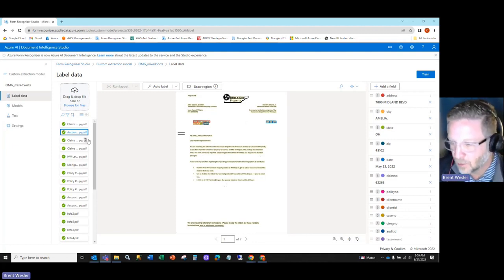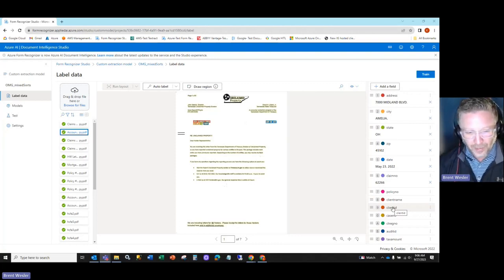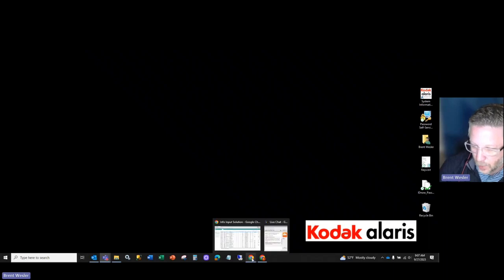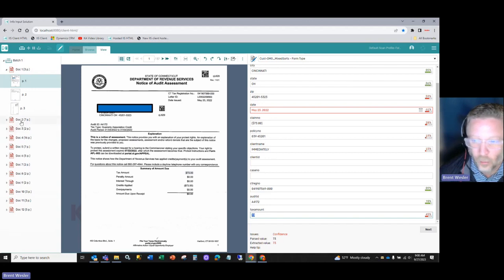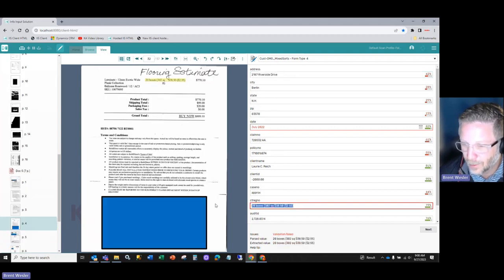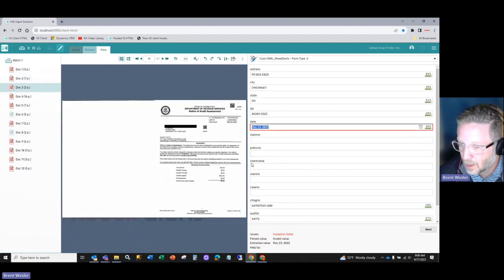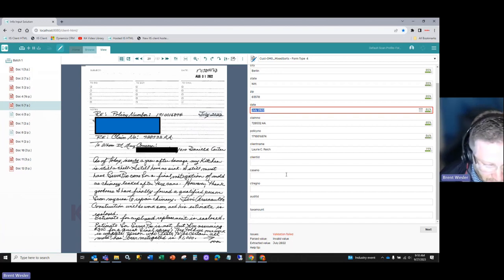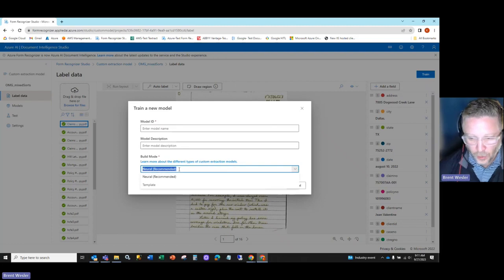Microsoft Azure Document Intelligence Neural vs Template Models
In this session we will take a 12 document sample set, all with varying document types and formats, some handwritten correspondence, standard text-based forms, mortgage, insurance claims, medical claims and the like. We train 5 samples of the same document and then create a template and neural model in Azure Document Intelligence studio. We then test the same document set with both models. There is a clear winner, where neural model works great, makes little to no mistakes on the extracted data. Azure is able to recognize the trained document and only extract relevant fields. In the template portion of the demo, we see Azure pickup erroneous data fields that are not present on the document. The video will show some examples of fields that should not have been extracted.